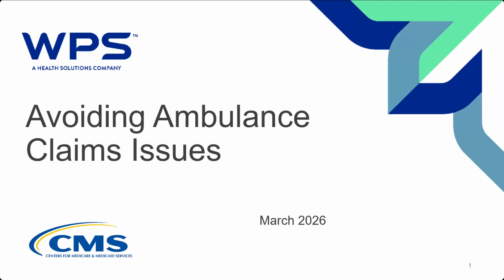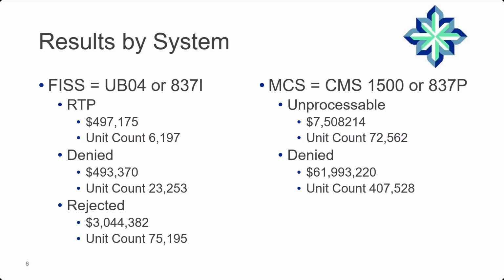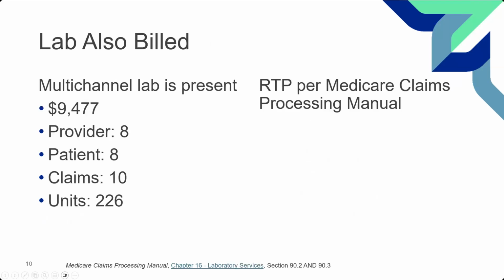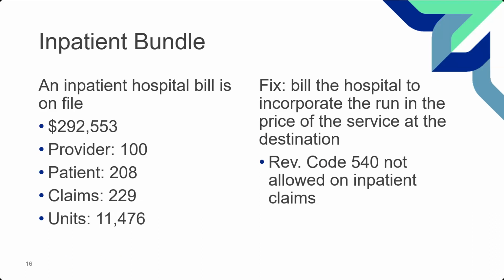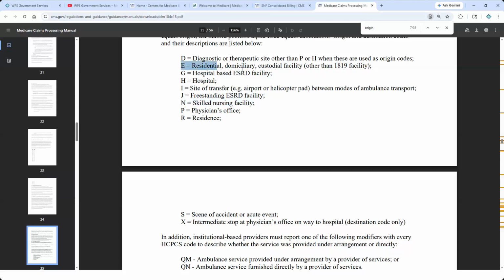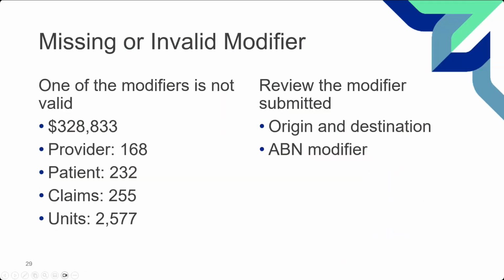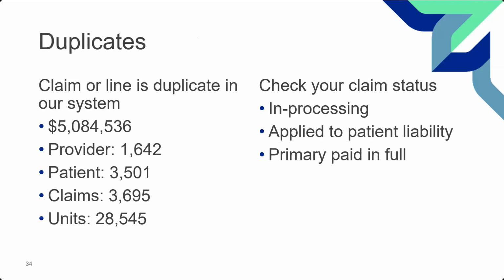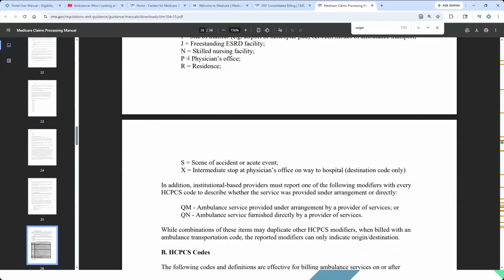Avoiding Ambulance Claims Issues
WPS data analysis shows over $50,000,000 in ambulance claim denials for the last quarter of 2025. Let us explain the denials and provide tips for avoiding them. We will:
• Define the data used to determine the denials
• Provide the most common denials
• Show resources to help you avoid these denials

Resources
Medicare Claims Processing Manual, Chapter 16 - Laboratory Services, Section 90.2 AND 90.3

Medicare Claims Processing Manual, Chapter 1 - General Billing Requirements ,Section70 - Time Limitations for Filing Part A and Part B Claims

Medicare Claims Processing Manual, Chapter 15 – Ambulance, Section 30 A

WPS Prior Authorization for Repetitive, Scheduled Non-Emergent Ambulance Transport (RSNAT) resource

Chapters
00:00 Intro
03:22 Date Explanation
10:44 RTP Data
19:48 Rejected Data
26:36 FISS Denials Date
33:12 Unprocessable
39:58 MCS Denials
47:32 Resources
50:28Questions and Answer